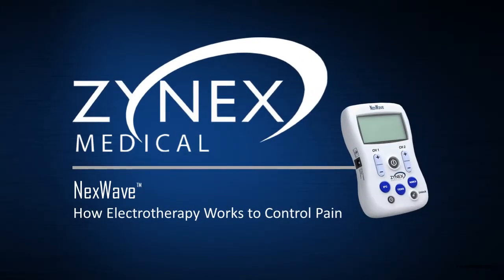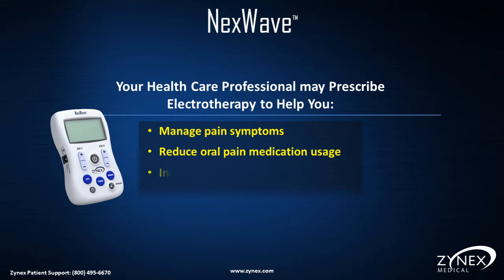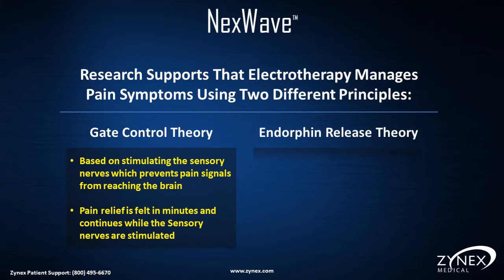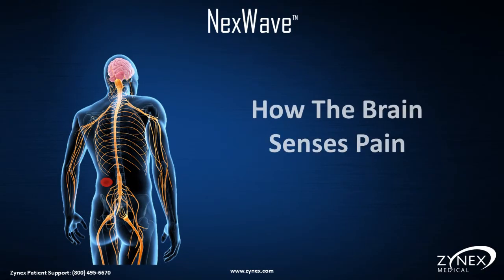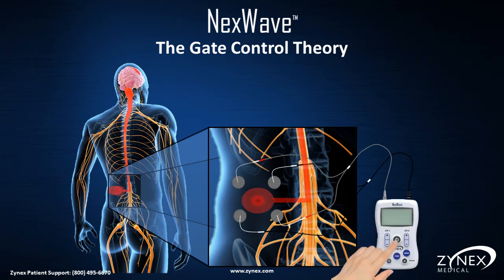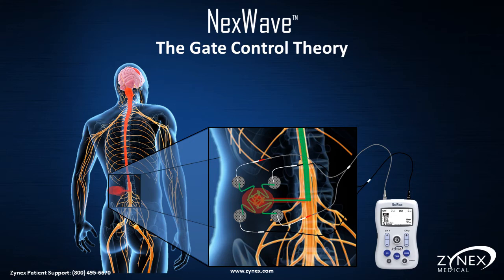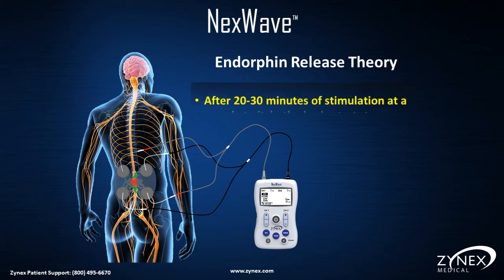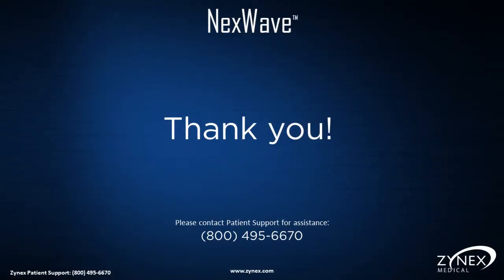How Electrotherapy Works to Control Pain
Learn the science behind electrotherapy! This video helps explains two theories related to IFC and TENS treatments.